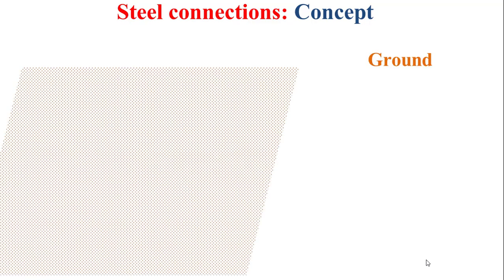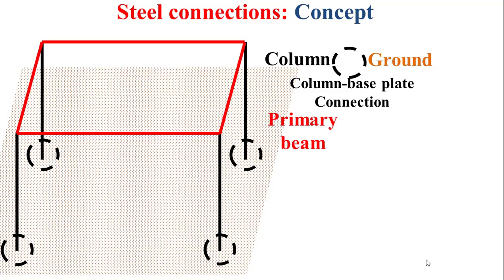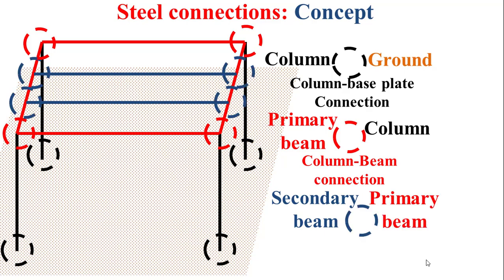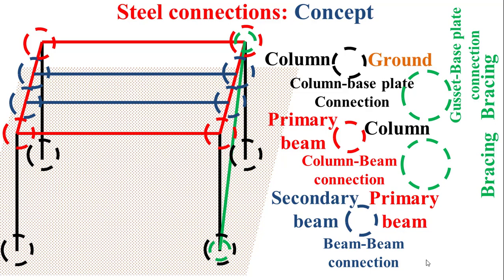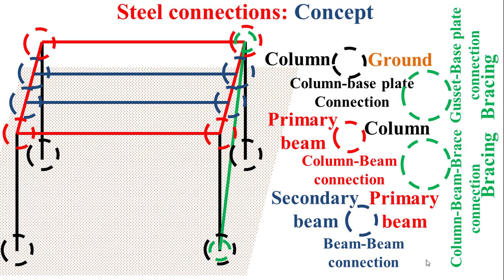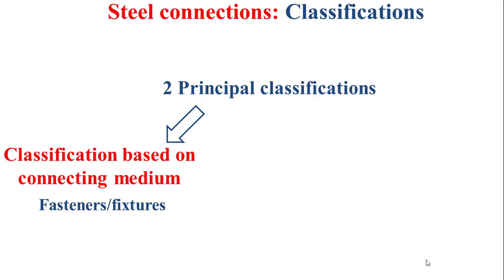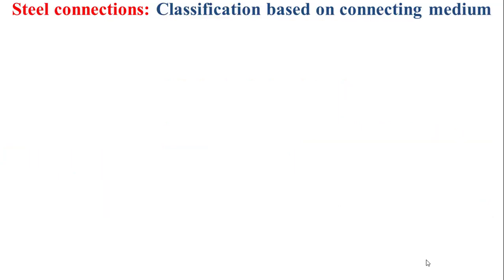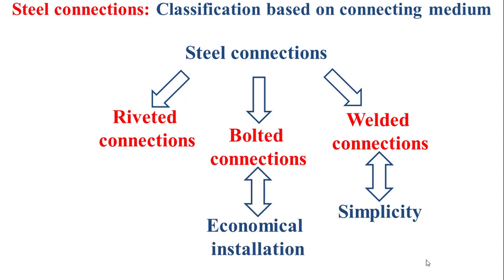Steel connections_Technological introduction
This educational video technologically introduces the steel connections as simply and as clearly as possible.
00:00 Intro
00:13 Steel connections: Concept
01:17 Steel connections: Classifications
02:02 Steel connections: Classification based on connecting medium
02:44 Steel connections: Classification based on internal forces transfer
03:26 End